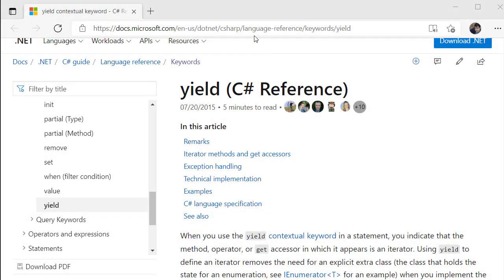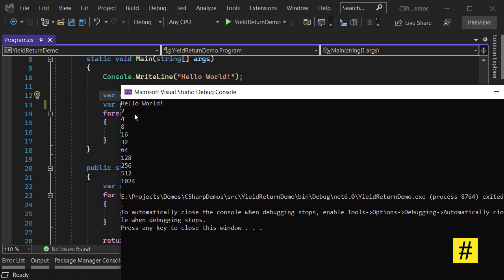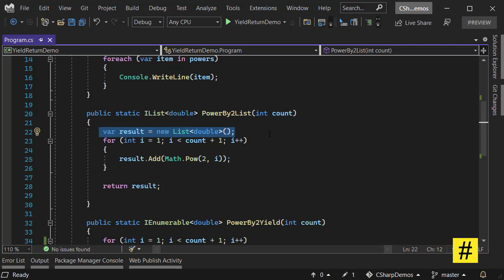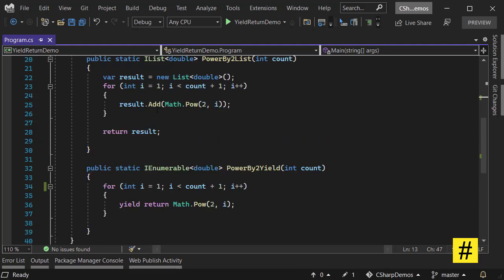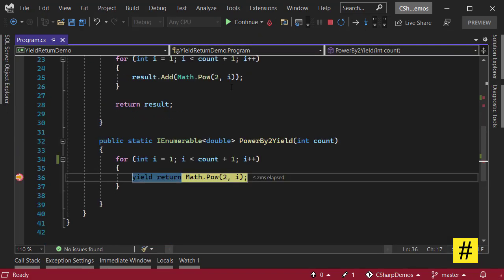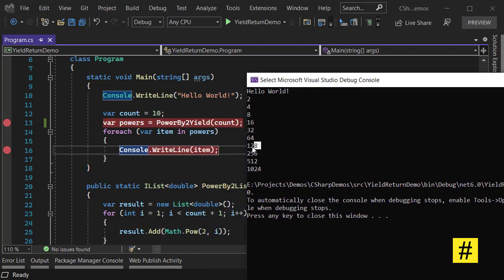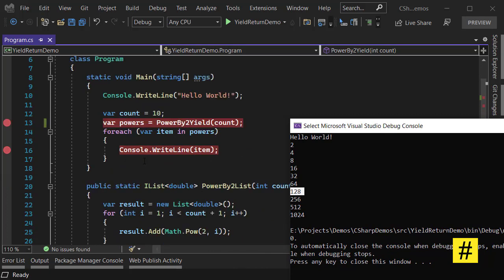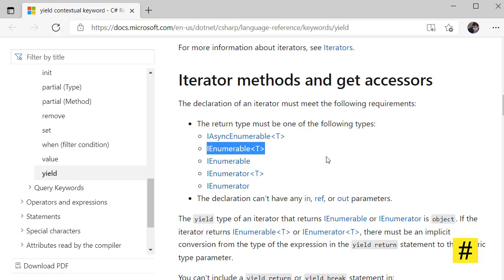yield return explained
What is the benefit of yield return in C# and how you can use it in your ASP.NET Core applications?